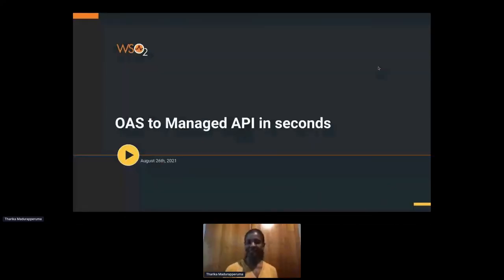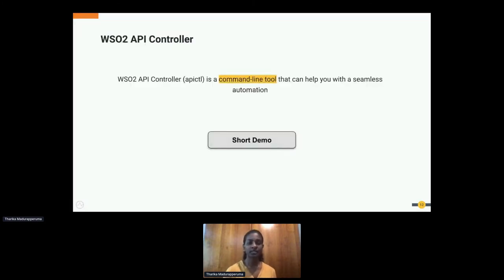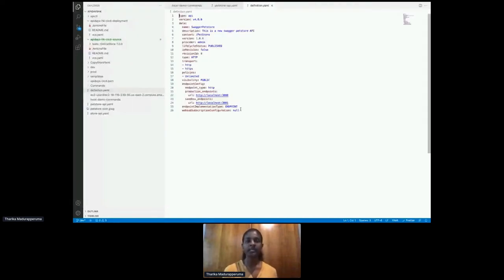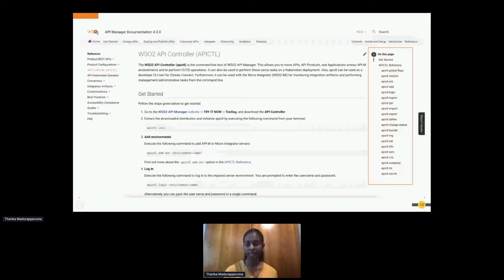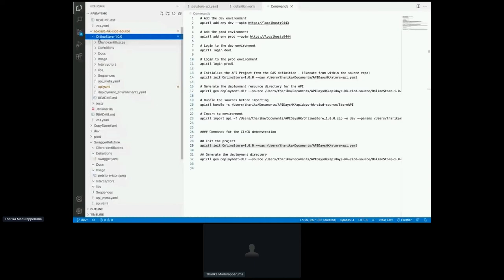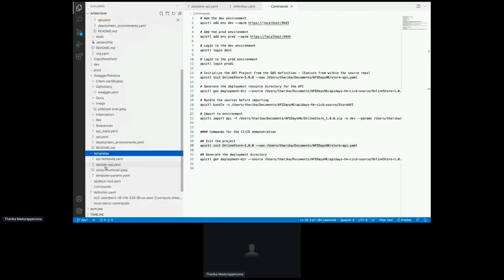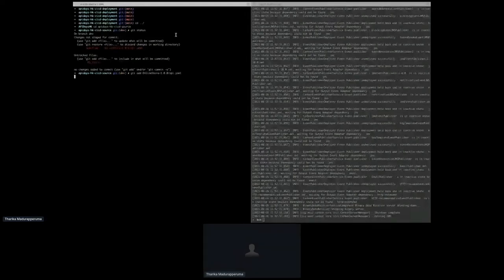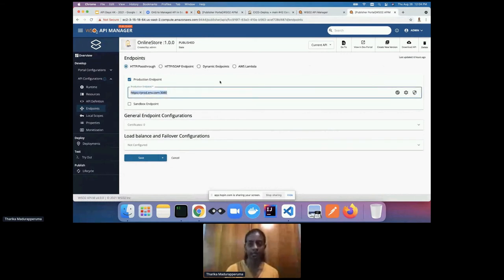Apidays LIVE Hong Kong 2021 - OAS to Managed API in Seconds By Tharika Madurapperuma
Workshop at WSO2

OAS to Managed API in Seconds
Tharika Madurapperuma, Senior Software Engineer at WSO2